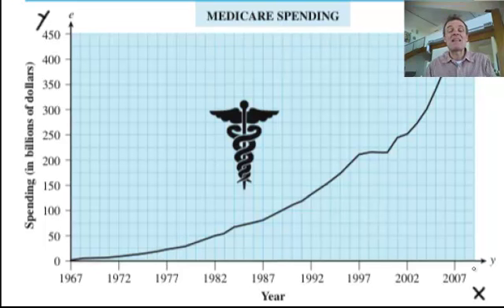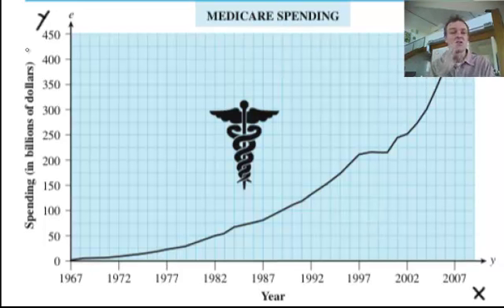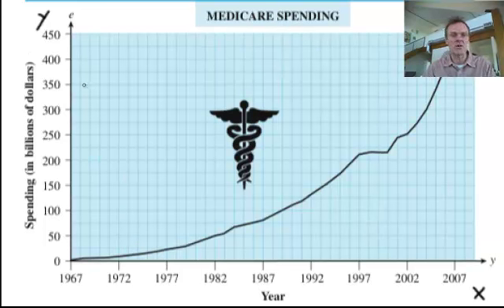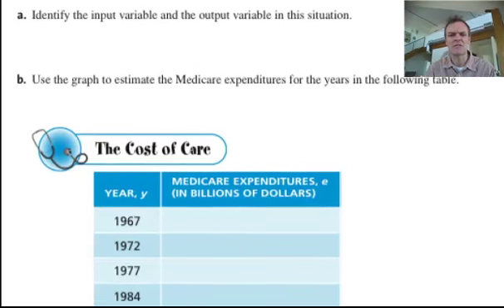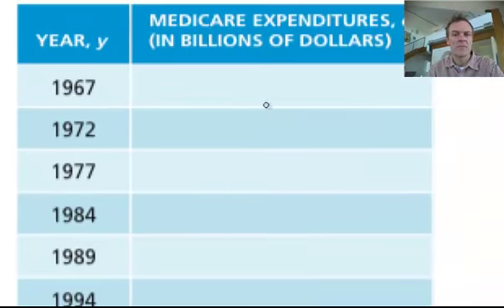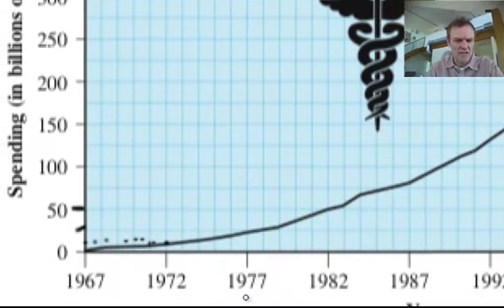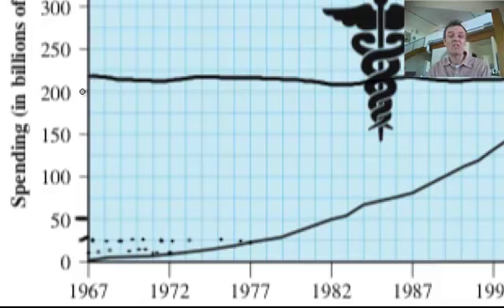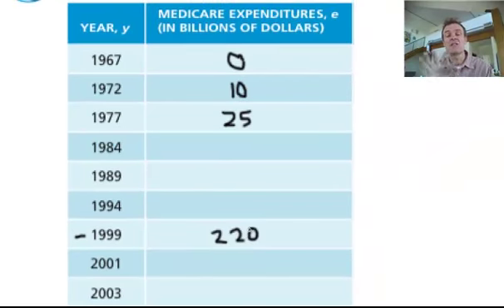Reading a graph